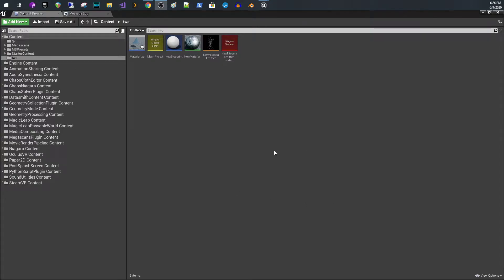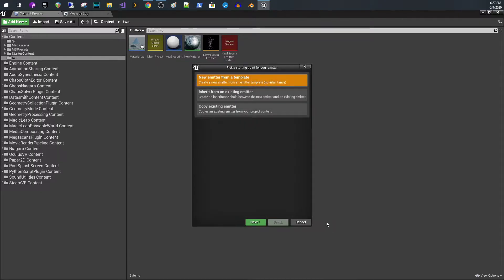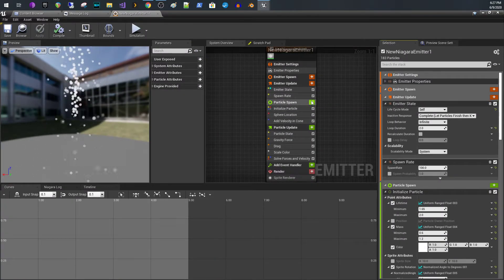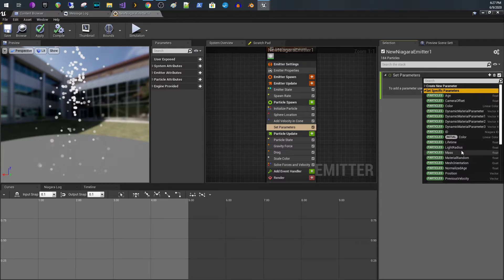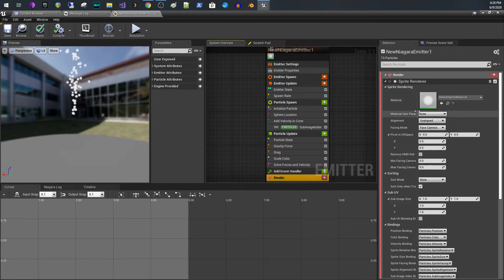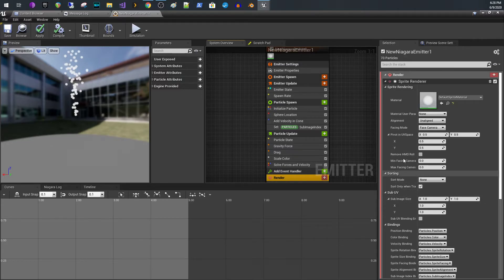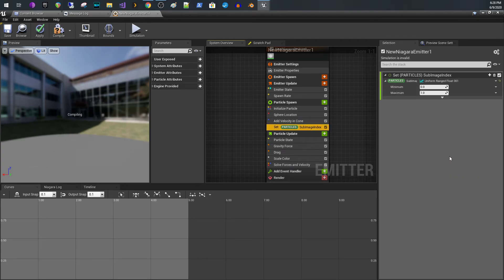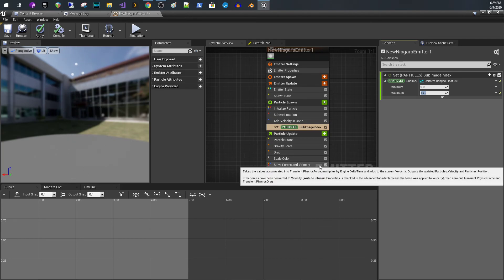Quick Tip: How to set SubImageIndex in Niagara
In this video I show you how to set the sub image index when using a sub UV for your particle.